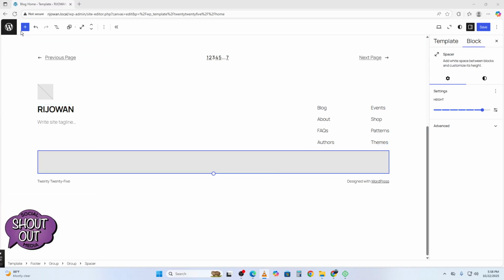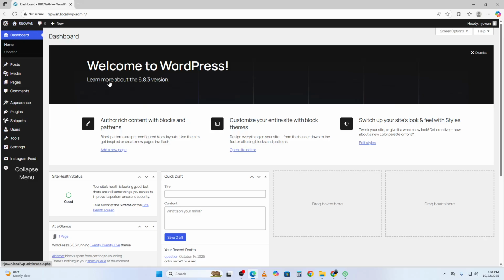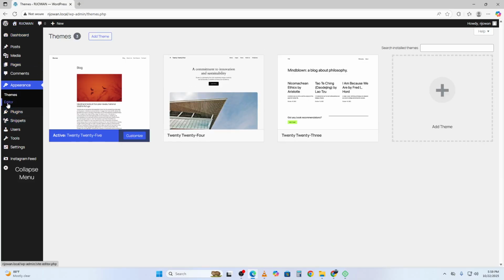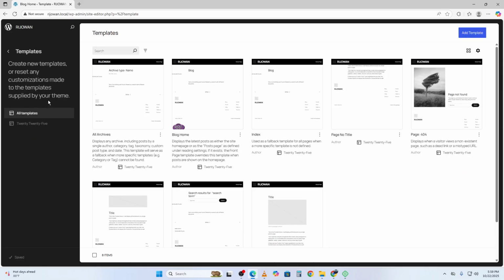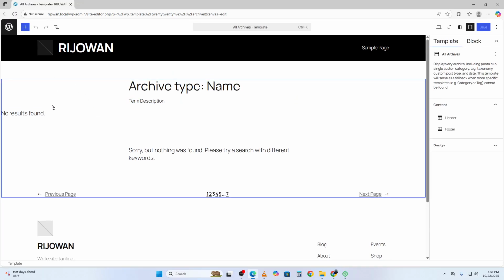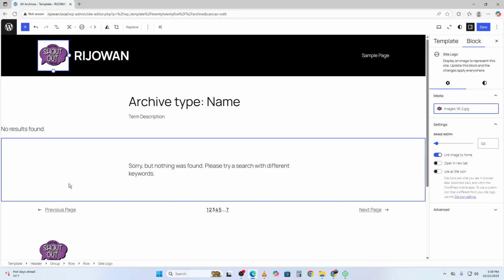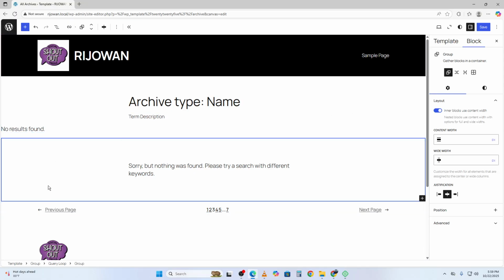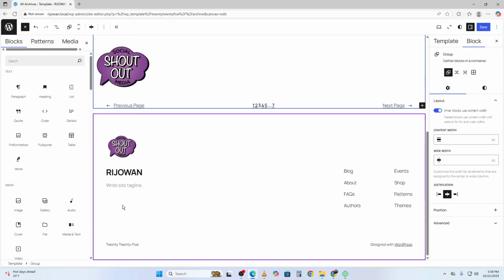How to Add Multiple Logos to Wordpress Website - 2026 (Quick & Easy)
How to Add Multiple Logos to Wordpress Website
In this video, you’ll learn how to add multiple logos to WordPress website easily using theme settings and plugins. This tutorial covers adding different logos for header, footer, and mobile view, so your WordPress site branding looks professional across all devices.